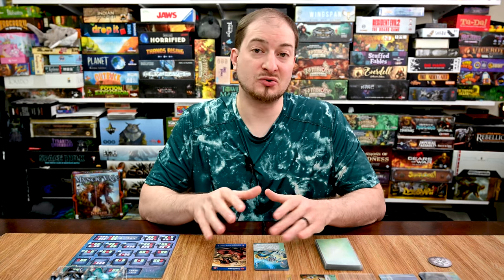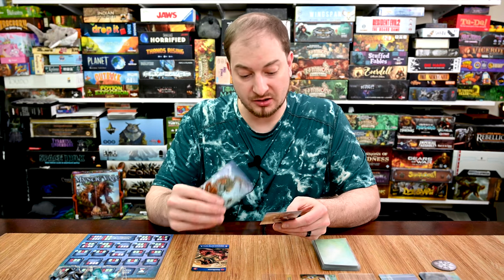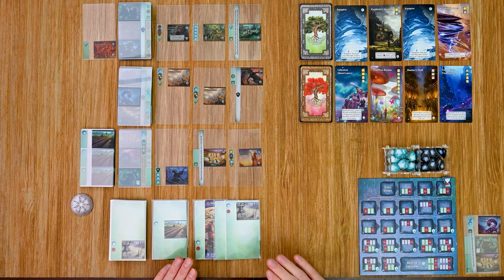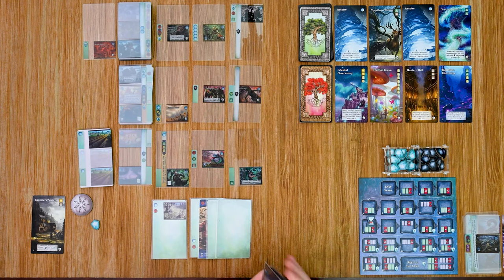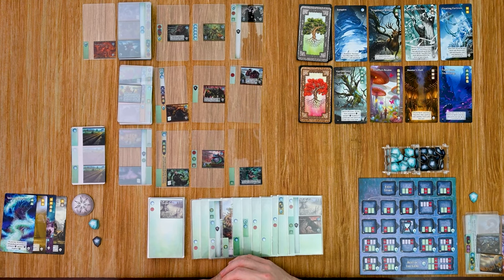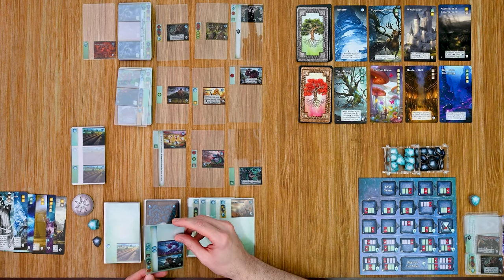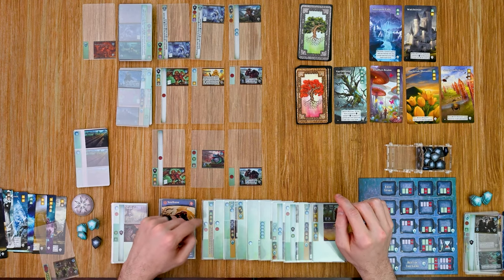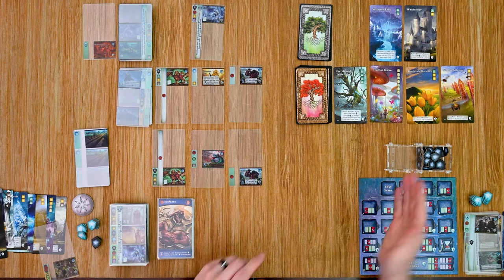Learn To Play Presents Mystic Vale Nemesis Solo Rules And Play Through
We return once again to the Valley of Life! Your courage and blessings are needed one again to heal and save the land. New abilities granted by Titans lend you more power to face the dread nemesis and Ancient enemies of the valley. The question lies in whether the power may come at to high a cost?

Join me as I look at Mystic Vale: Nemesis expansion and try to take on the invasion . I’ll teach you how to play the solo mode and take a look at the components, setup, player turn, and end game conditions for the game.

Game type:  Fantasy card game
Run time: 45 mins
Number of players: 1 to 4 Players
Creator/ Designer:  John D. Clair